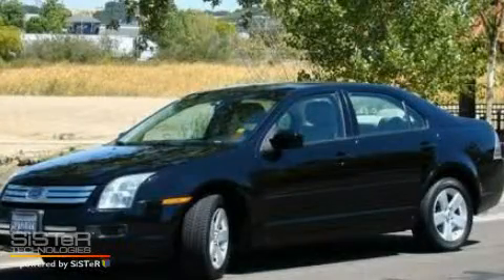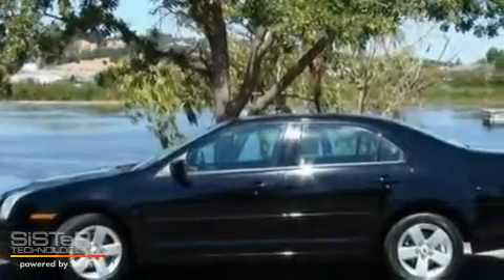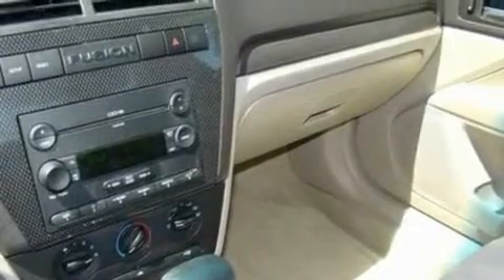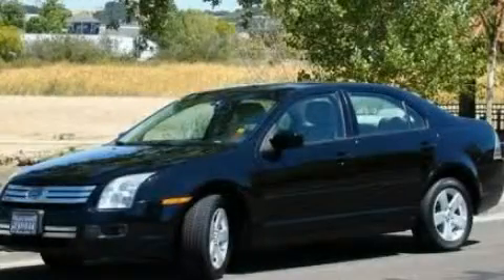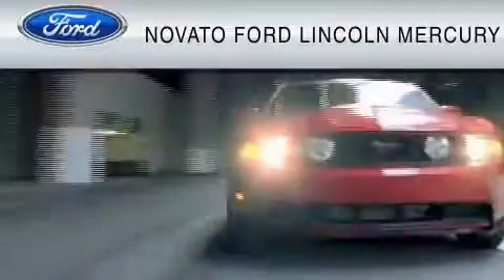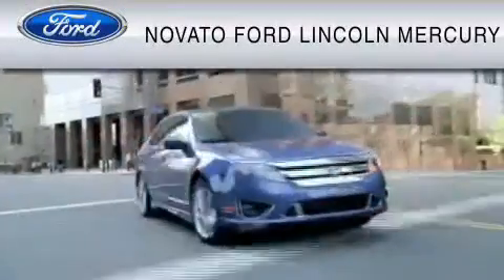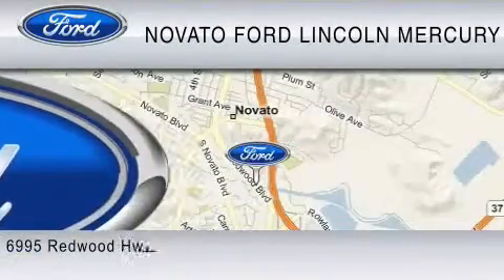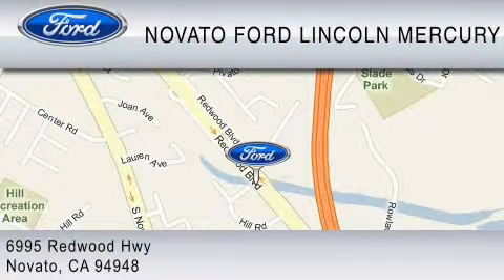Used 2006 FORD FUSION Novato CA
Year: 2006
 Make: FORD
 Model: FUSION
 Engine: 2.3L I4
 Trans.: AUTO
 Exterior: BLACK
 Miles: 75,471

 Pre-Owned 2006 FORD FUSION Novato  CA